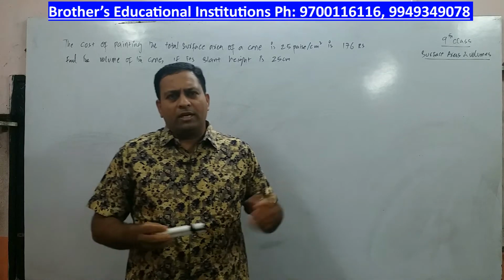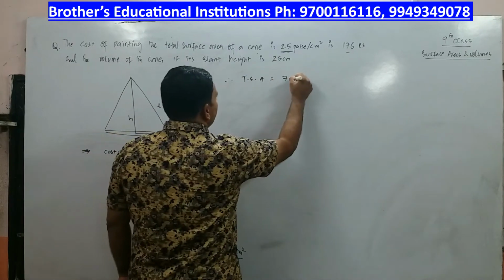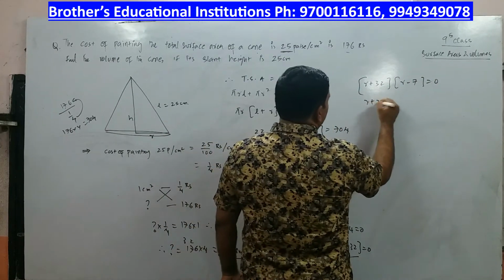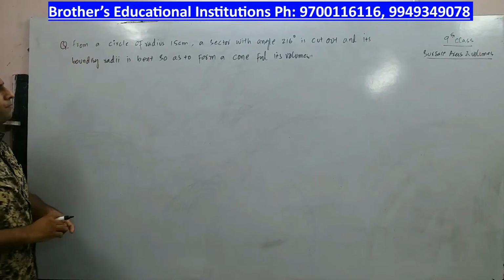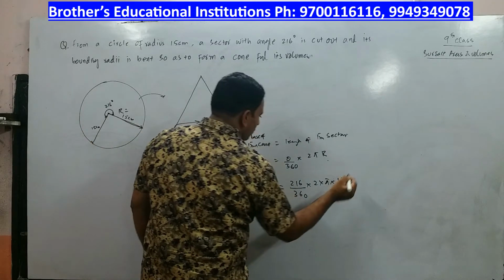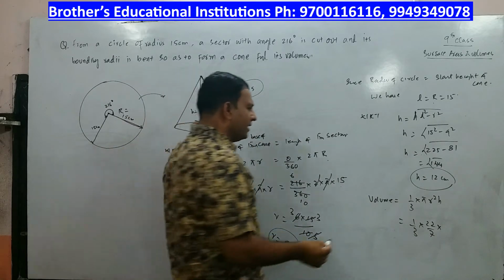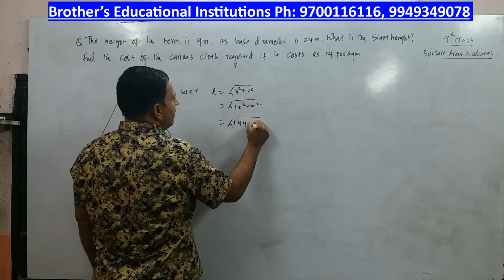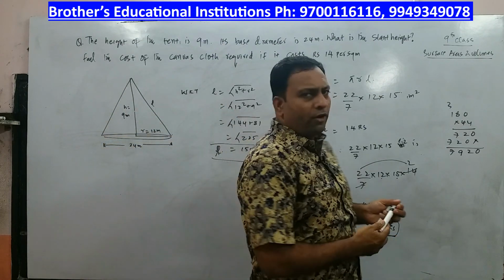7 Surface Areas and Volumes (9th Class Maths)